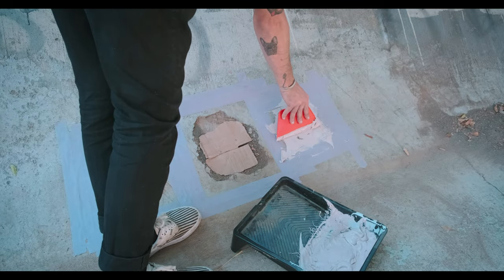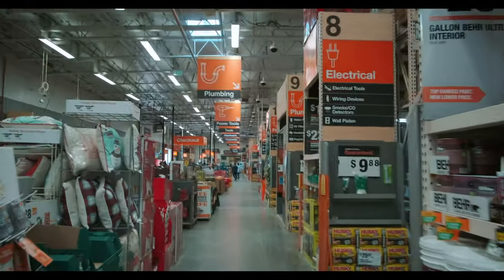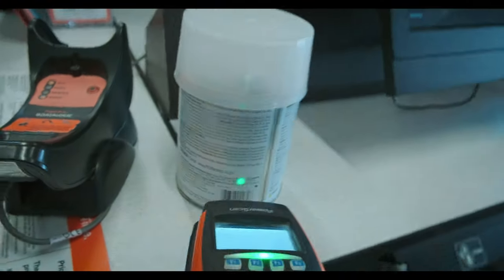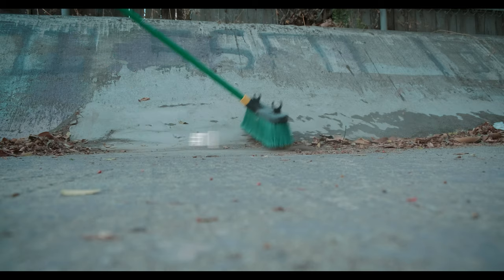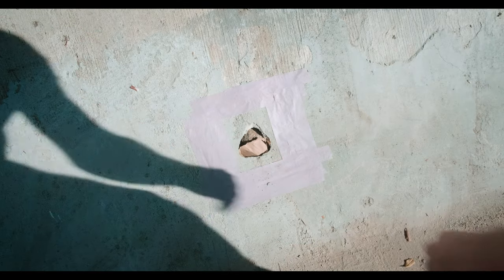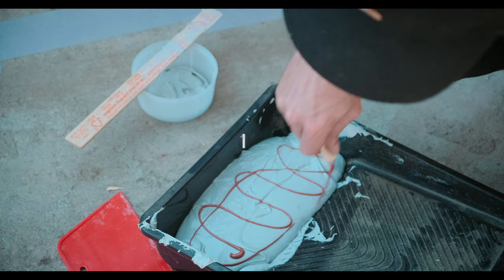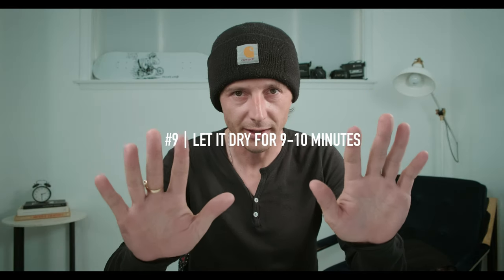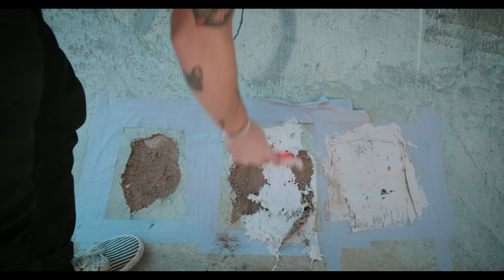How To Bondo FAILED!?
Going over the basics of How To Bondo a Skate Spot! A nice quick, and easy way to fix any spot.